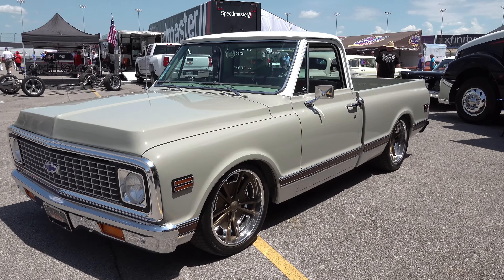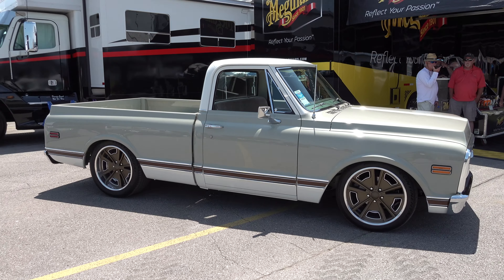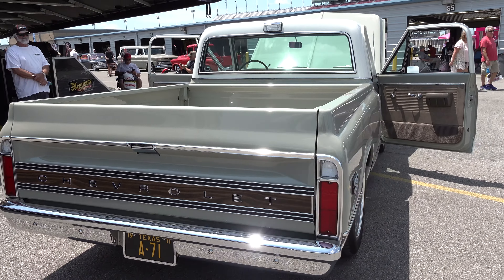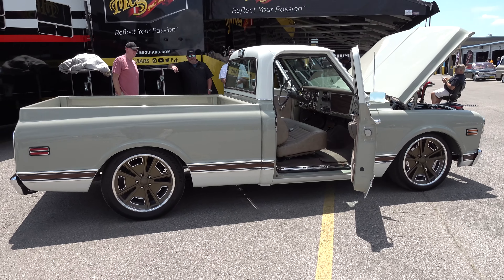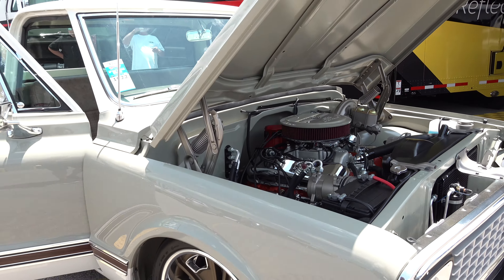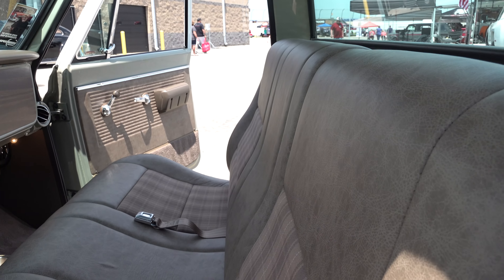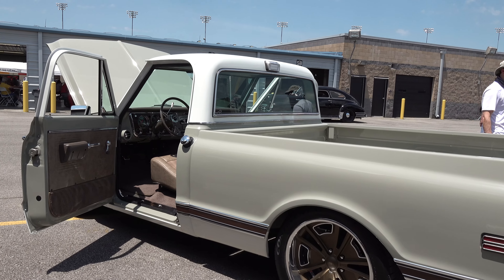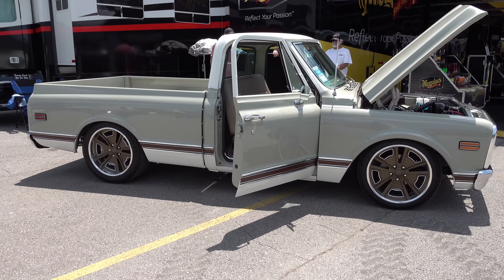1971 Chevrolet C10 402 Big Block "Waylon" Rutterz Rodz 2022 Goodguys Nashville Nationals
In this video from the 2022 Goodguys Nashville Nationals held at the Nashville Superspeedway, I catch up with this 1971 Chevrolet C/10 Pickup from Rutterz Rodz..."Waylon".. The laser straight, perfectly gapped body is covered in a lite Beige paint with white trim, A color combination that it wears well. The interior is custom and covered in a dark brown leather...Although it's custom, it's not over the top...Still has the look of a high end pickup truck interior. Wheels are always a personal choice and no one set will please everyone...I really dig the color matched to the interior ones Rutterz Rodz chose to run on this 71 Chevy C/10...Under the hood is a 402 Big Block just as the truck came from the factory, Just a much cleaner install and a much higher finish on the components. The suspension and brakes have been upgraded to modern technology and finished to a high level...This 1971 Chevrolet C/10 pickup from the 2022 Goodguys Nashville Nationals held at the Nashville Superspeedway has not had any body modifications. It's not a wild and crazy custom...What it is a very clean...Very cool truck that could be driven daily...I'm a BIG fan and I am sure You will be to Check it out!!!